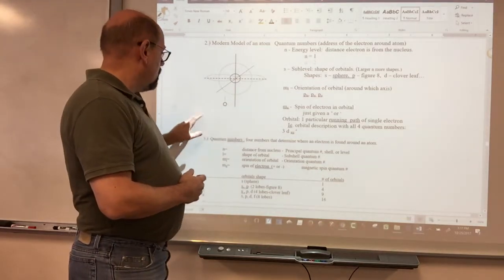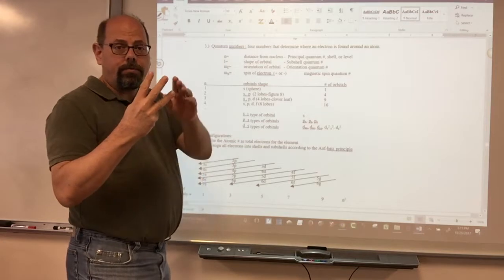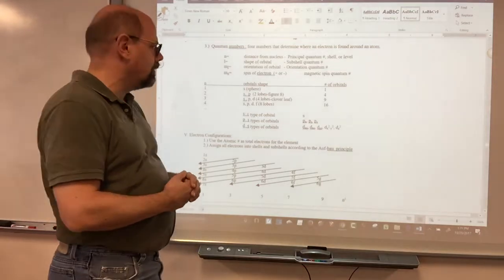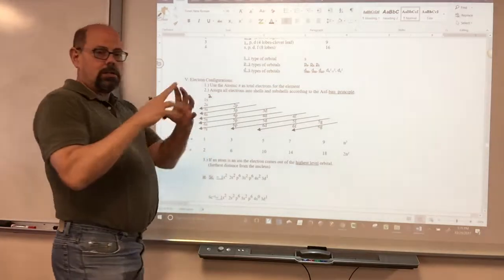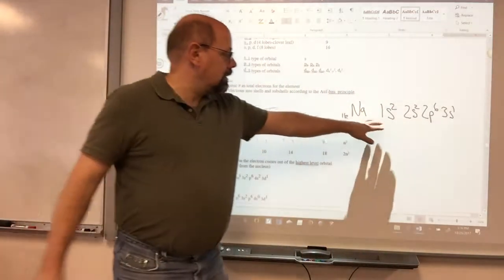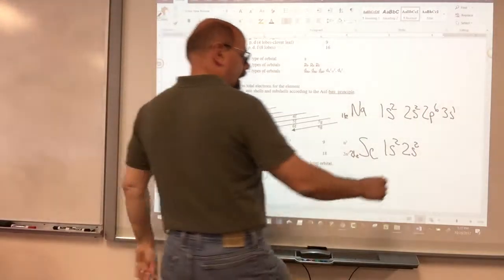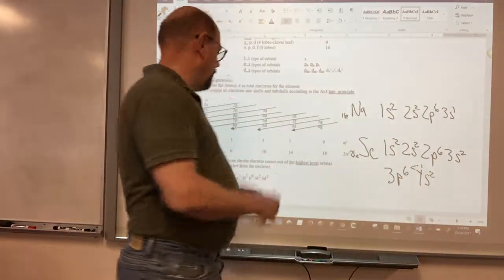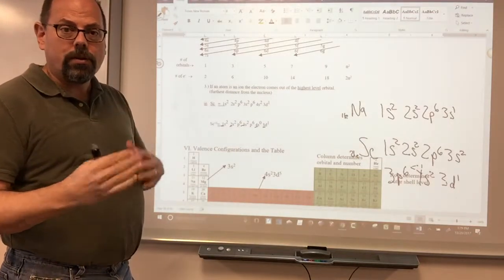14 Aufbau Electron Filling Order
As electrons are placed around an atom, they are found to follow the Aufbau method.  This generally places them closest to the nucleus then moves outward. Occasionally a more complex shape is skipped over to fill a higher order orbital.  When removing an electron, the electrons come out based solely on their distance to the nucleus which is different from how they fill.